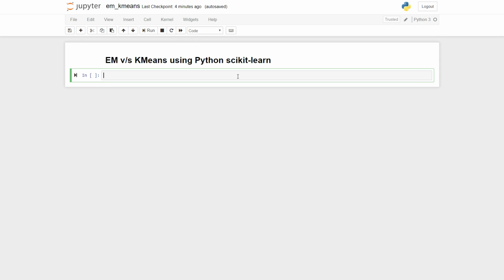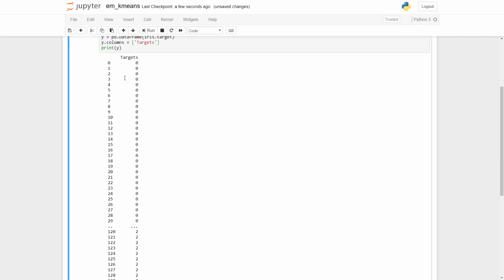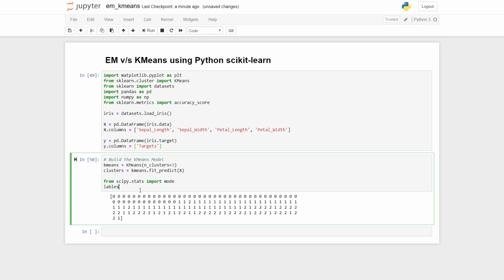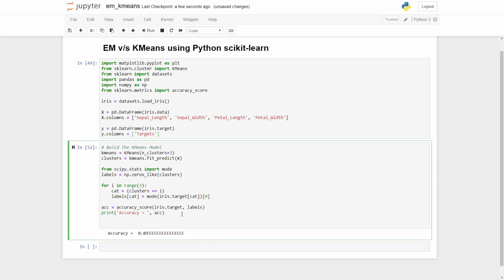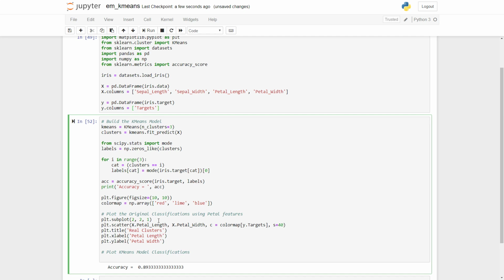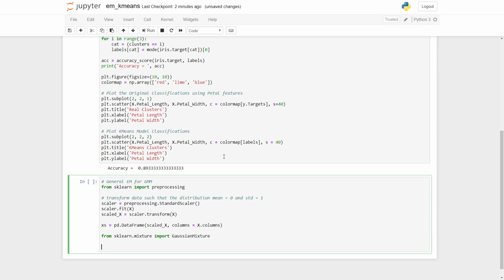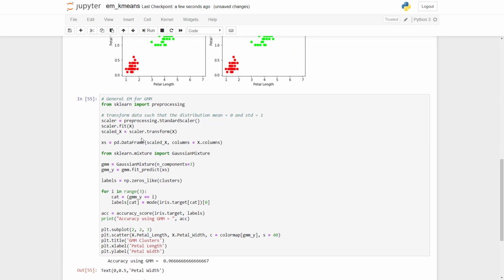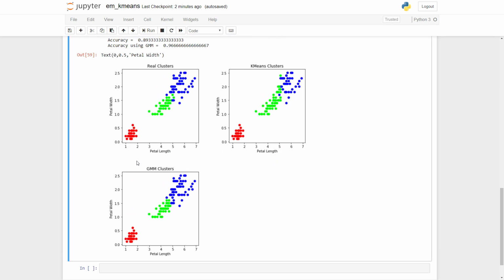EM and KMeans in Python using Scikit Learn